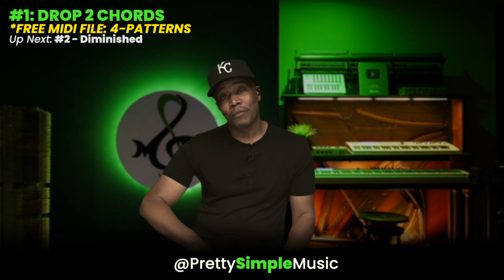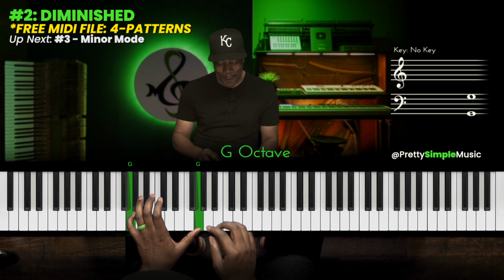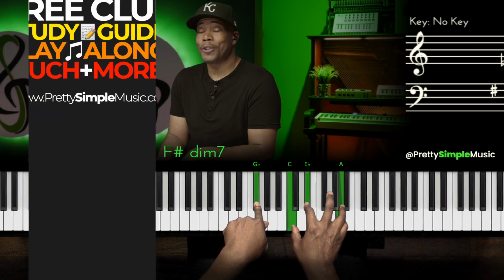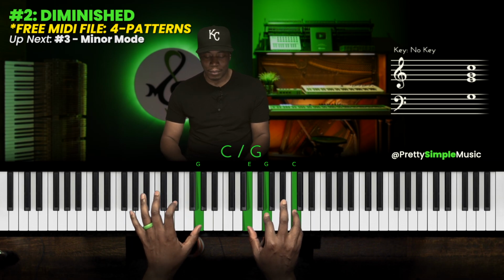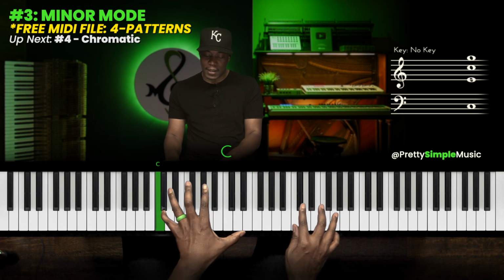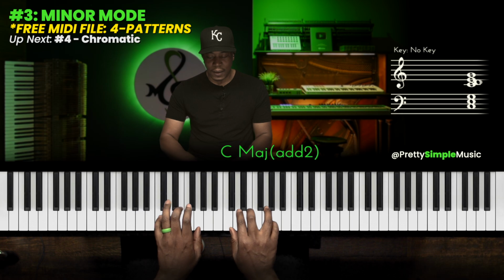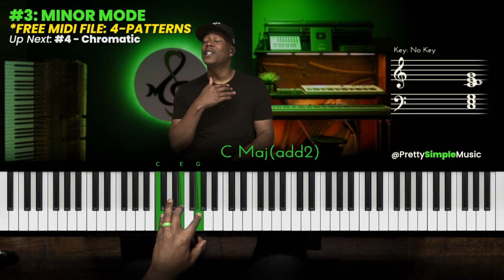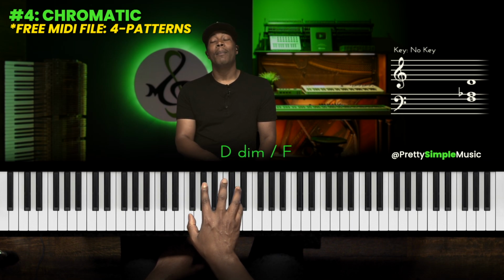How To Play Worship Piano Chords | Passing Chords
🎯 Learn how to play "Gospel" Style passing chords & modern piano substitution chords for beginners to advanced!  The goal is for you to be able to flow & express your own creative piano skills freely on the piano within a very short time of learning. Our mission is to simplify your musical journey!

👋 Let’s Connect

🛠️ Our Equipment

🎹 Keyboards
88-Note Keys
61-Note Keys

⏰ Video Timeline
0:00 Pattern One: Drop 2 Chords
2:20 Pattern Two: Diminished Chords
7:18 Pattern Three: Minor Mode
11:28 Pattern Four: Chromatic Mode